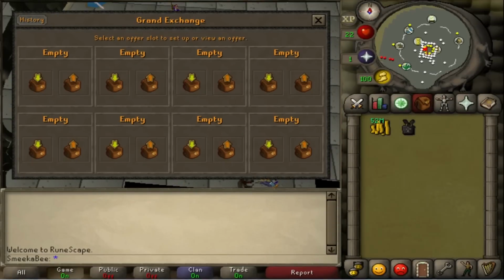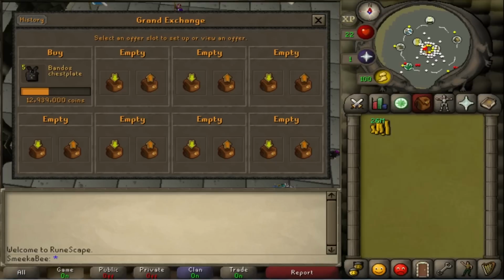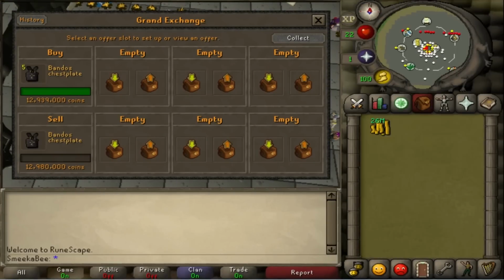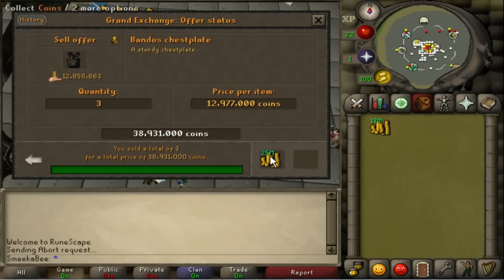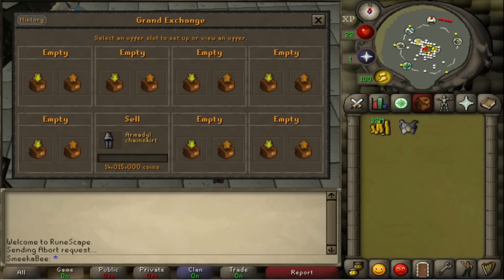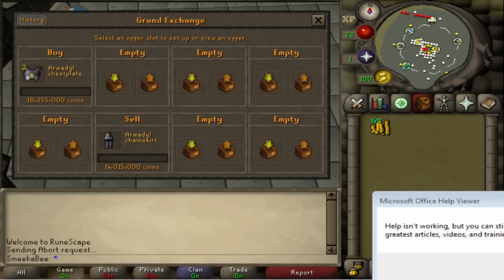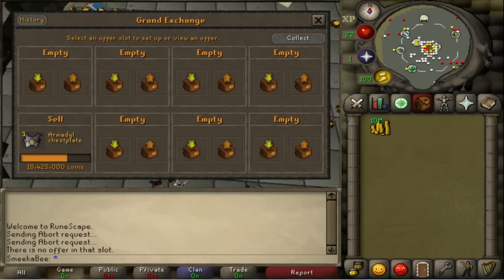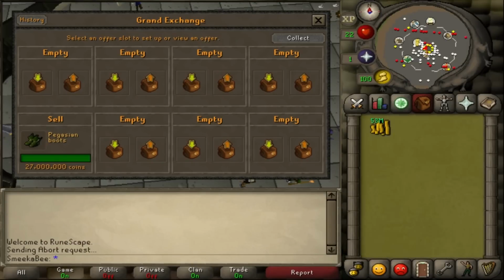Runescape 2007 Wolf of the Grand Exchange | Episode #9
Hey everybody it's Dak here from TheEdB0ys, and welcome to the Wolf of the Grand exchange #9!